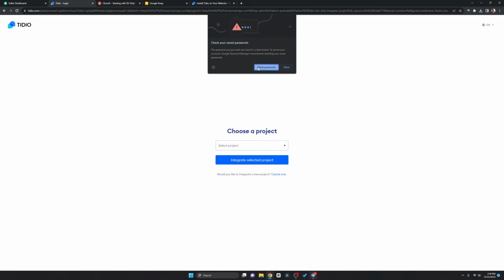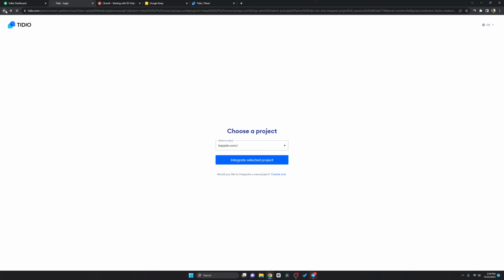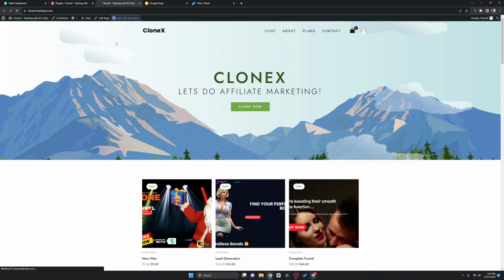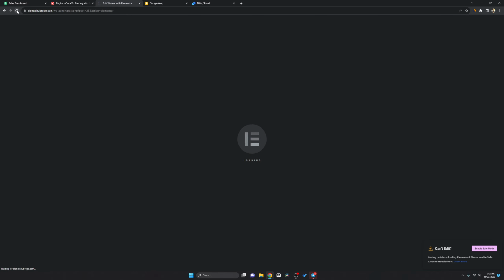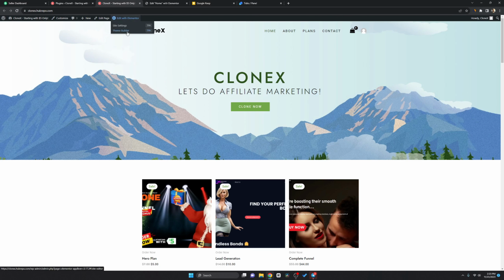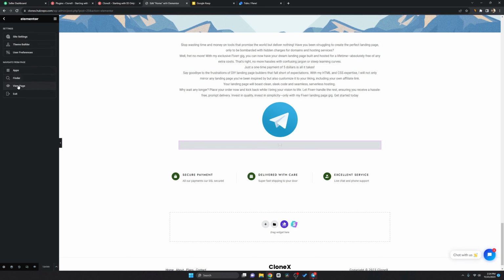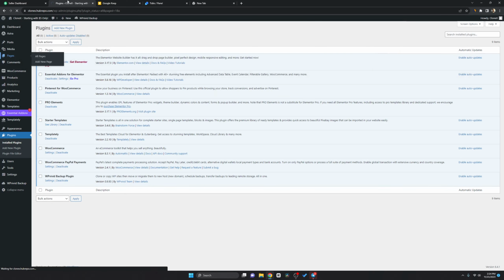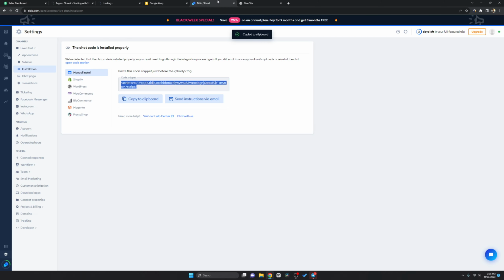How to Connect Tidio Chat Bot to Any Website or Page!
💬 Dive into the world of interactive communication! This tutorial is your go-to guide for seamlessly installing the Tidio Chat Bot on any website, landing page, or WordPress site. 🌐 Learn step-by-step how to set up the AI-powered bot and even turn Tidio Chat into a handy Android application. 🚀 Worried about installing an app? No problem! I've got you covered with an alternative Gmail method. 📱💻